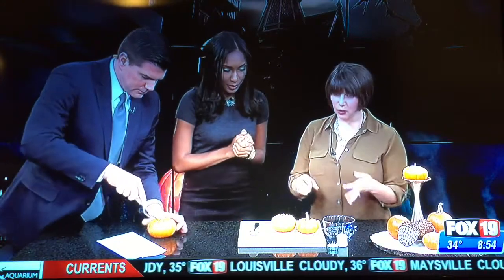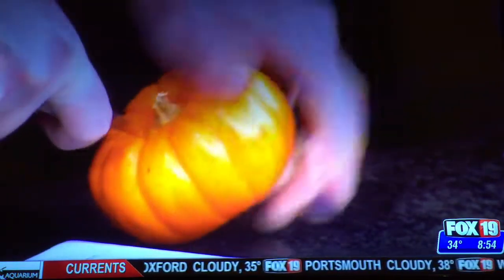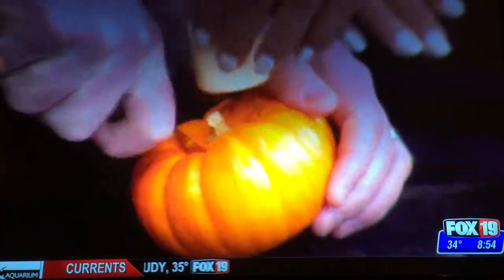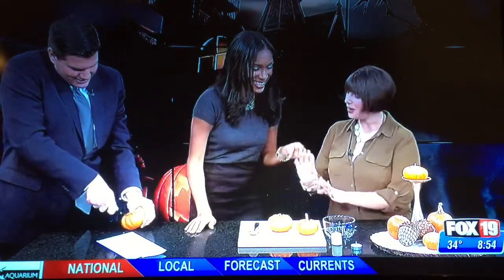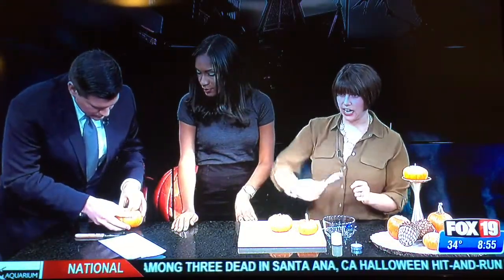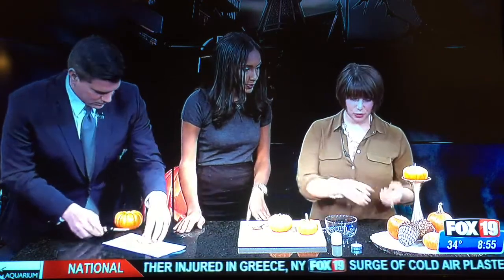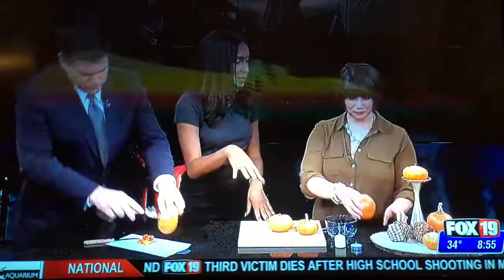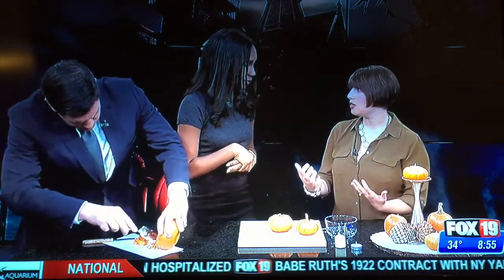How to turn mini pumpkins into candle holders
Turn your mini pumpkins, and even gourds, into votive or tealight candle holders in just a view simple steps. First aired on Fox19, Cincinnati, Ohio, on Nov 1, 2014.